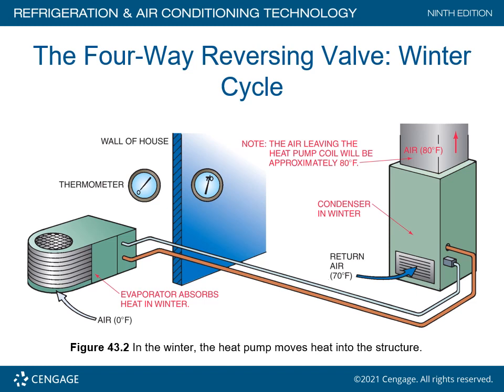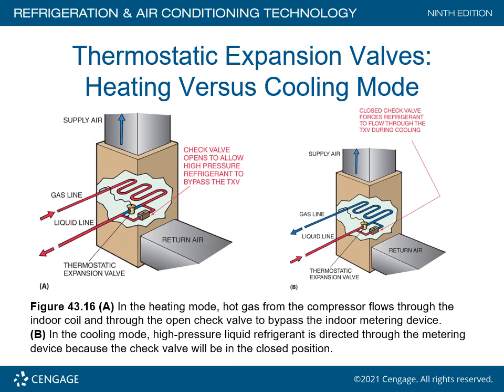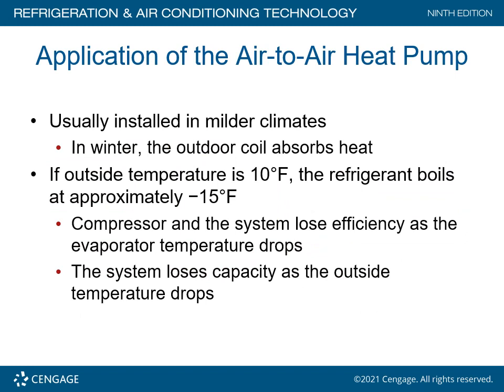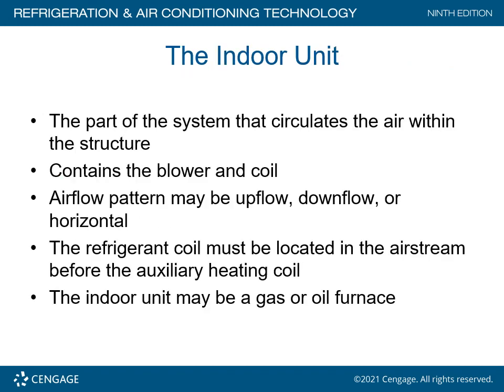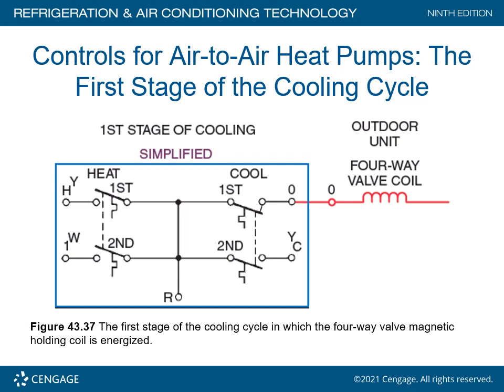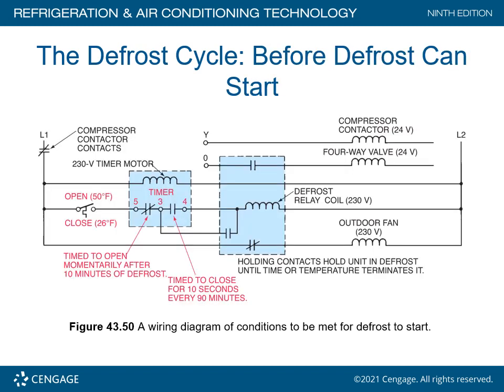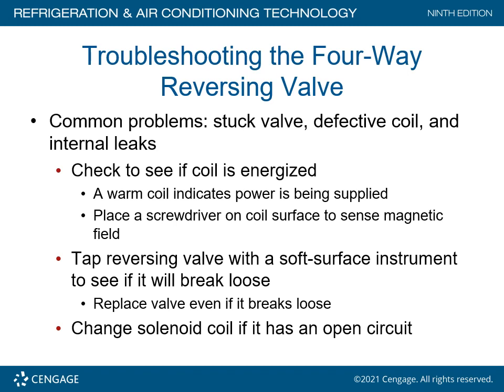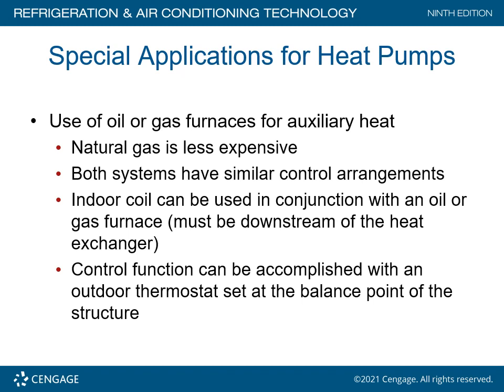Unit 43 Source: Heat Pumps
This lecture features a PowerPoint presentation about Heat Pumps.